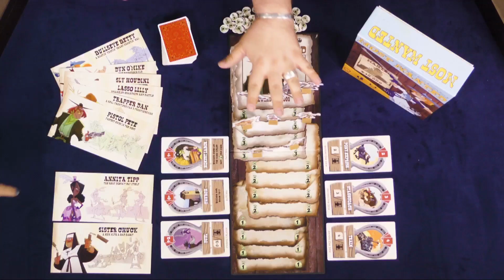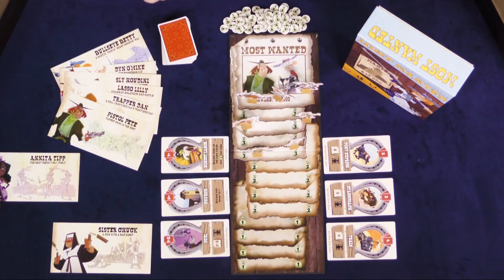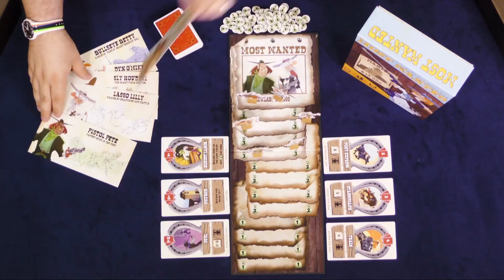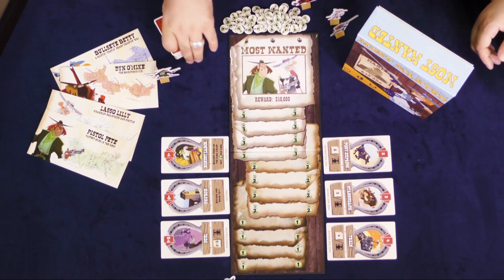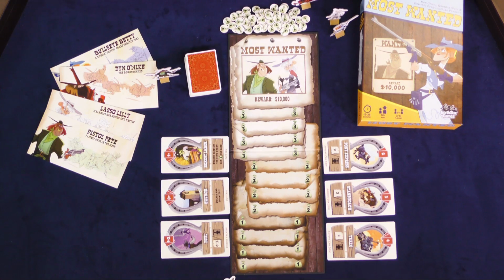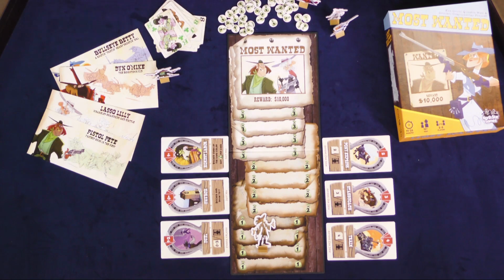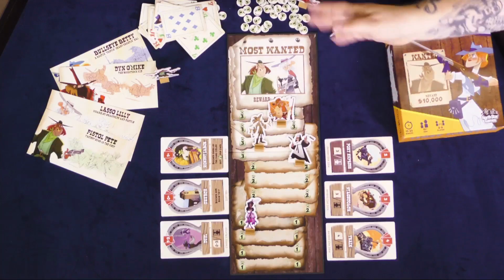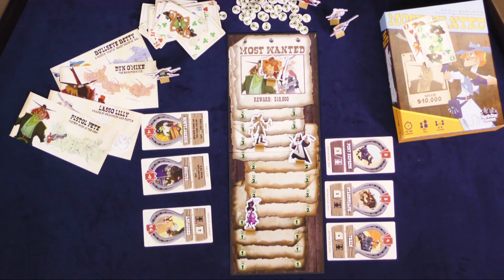Most Wanted - Board Game Full Playthrough with GTM - NorthStar Games Studio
Bruce is joined by Natasha, Gretchen, and Big Rick from GTM to play Most Wanted from North Star Games!

Most Wanted is a party/strategy game for 2-8 players that uses elements of Poker to create a fast, fun game that even folks that don’t know how to play poker can get right in to. Light Strategy, Heavy Silliness. Most Wanted does for Poker, what King of Tokyo did for Yahtzee. Check out this full playthrough, and if you are interested in checking the game out, you can find it